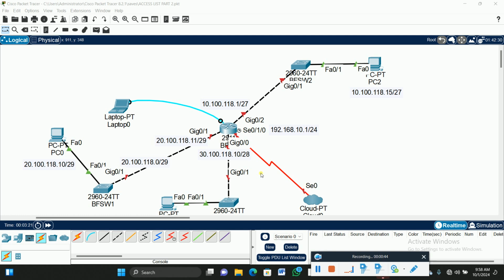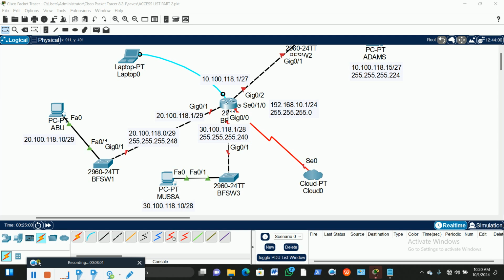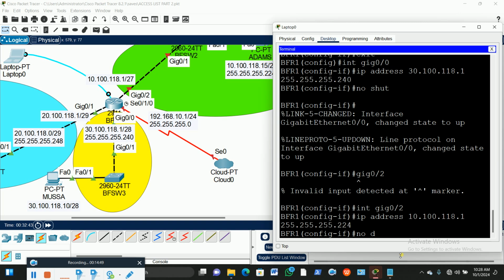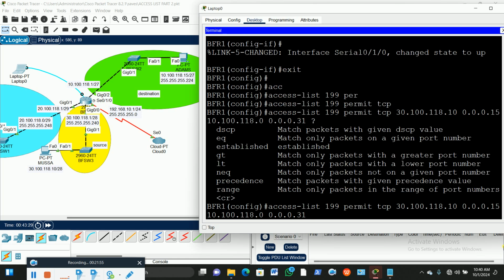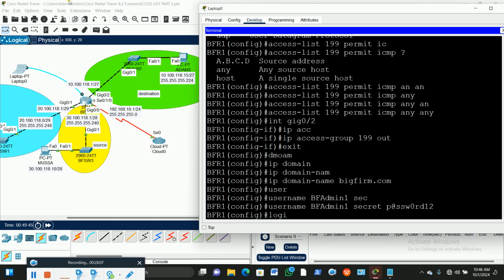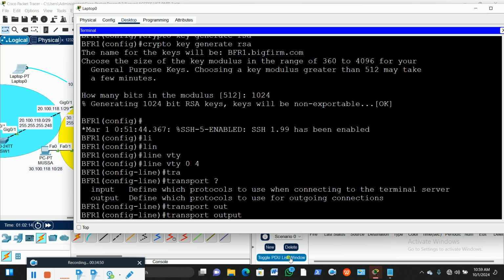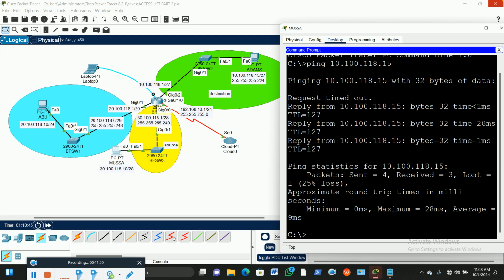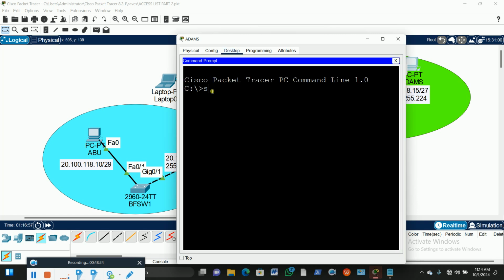HOW TO ASSIGN ACCESS LIST PERMITION TO SSH USER ACCOUNT AND BLOCKING OTHER NETWORK NOT TO HAVE ACCES